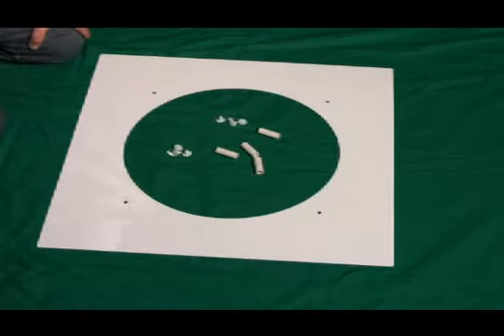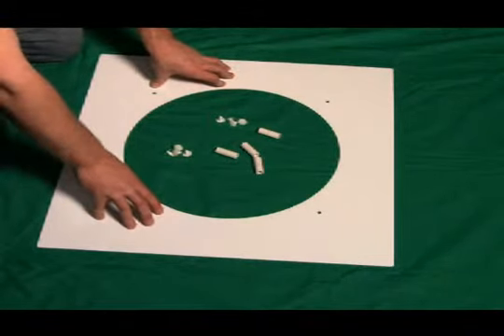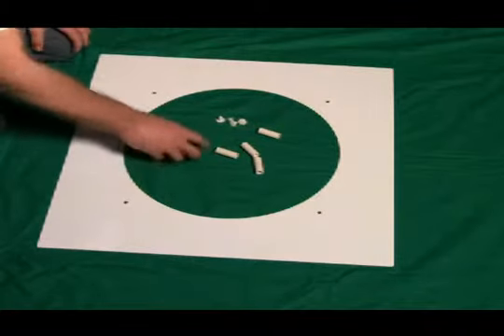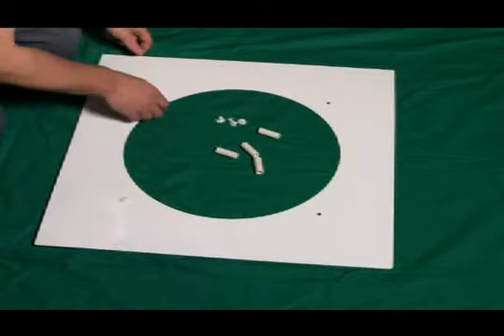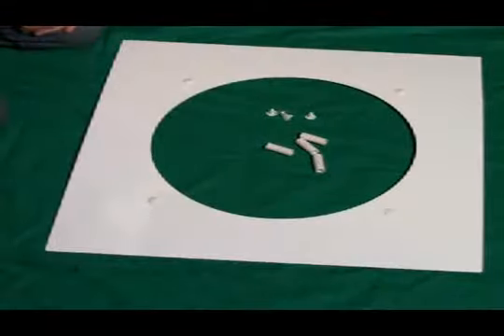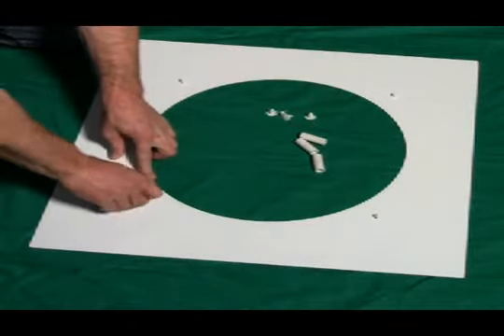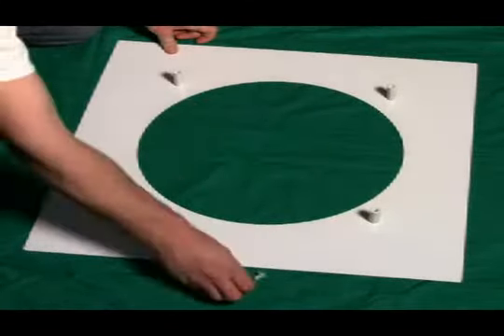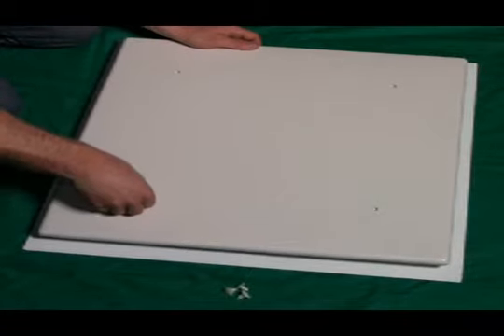Air Return Assembly